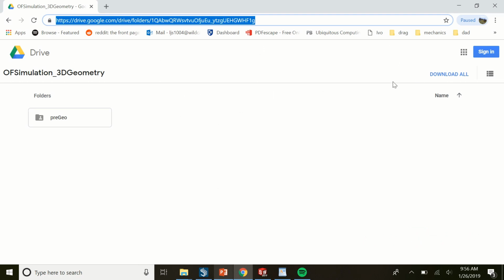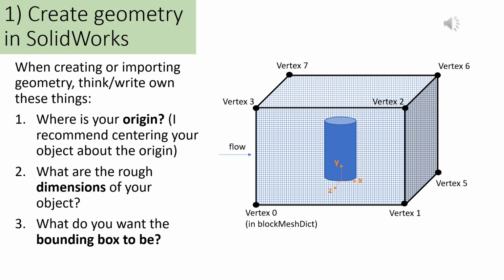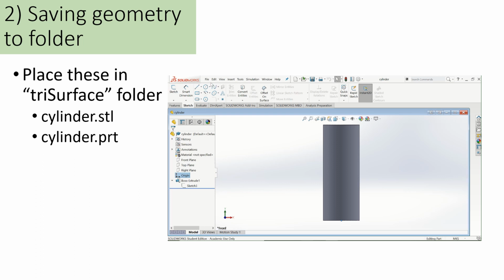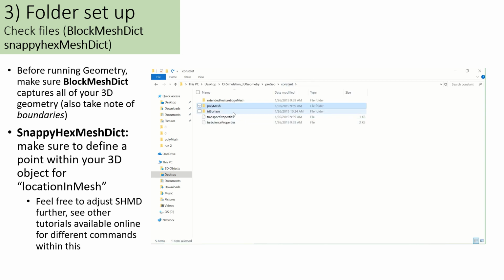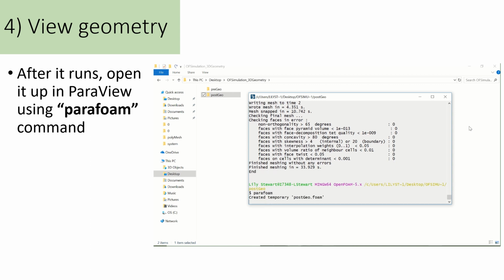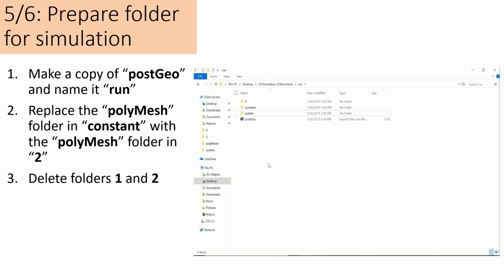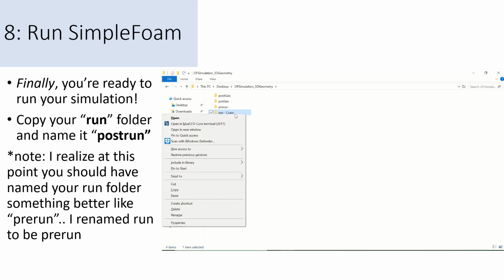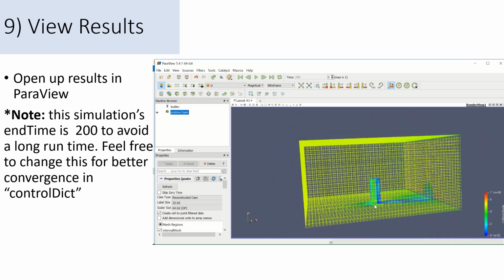Open Foam Tutorial: Simulation with 3D Geometry (.stl)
This tutorial goes through a k-omega model with your own imported geometry (or, feel free to use the 3D geometry that is already in the folder!)

This is an easy, adjustable way to set up a simulation for your own 3D geometry and view results.